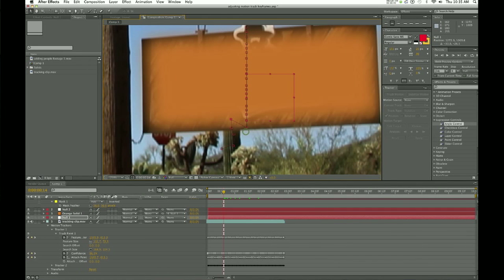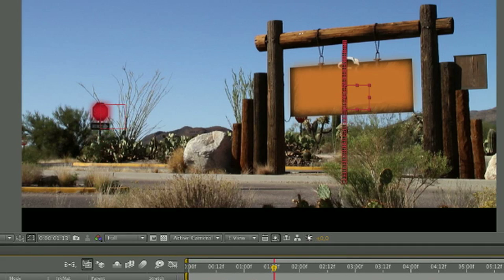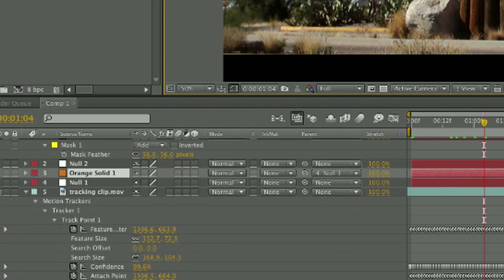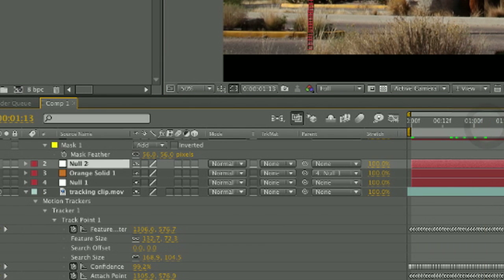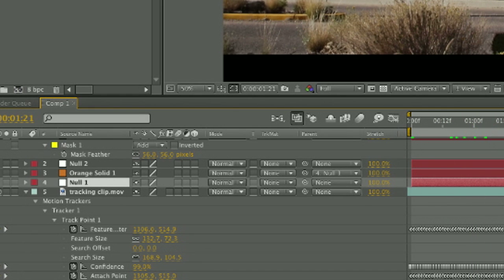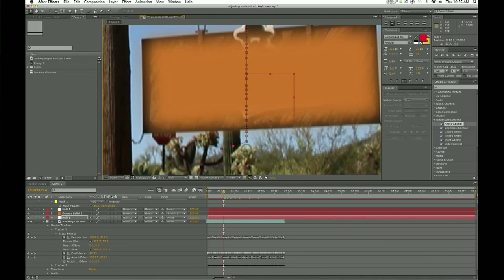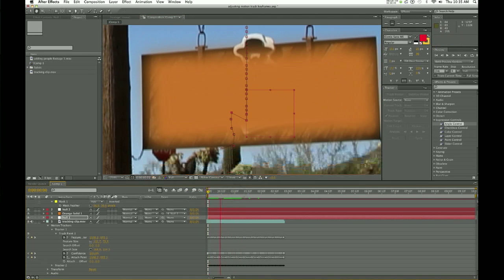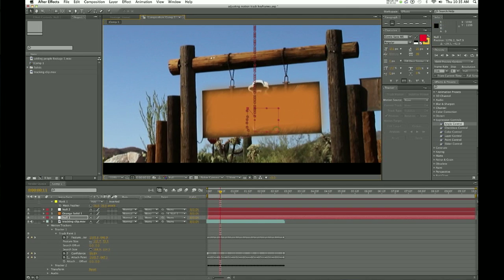Techniques for Adobe After Effects : Adjusting Motion Track Keyframes in After Effects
When animating with After Effects you create what are called "keyframes" to guide an object through its movement. Find out about adjusting motion track keyframes in After Effects with help from a professional in the fields of video/film production and art in this free video clip.